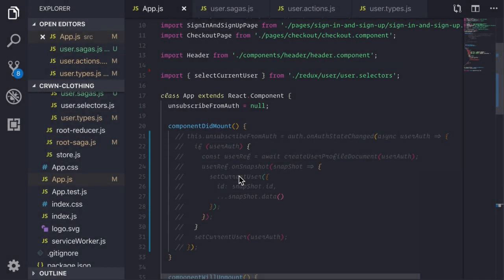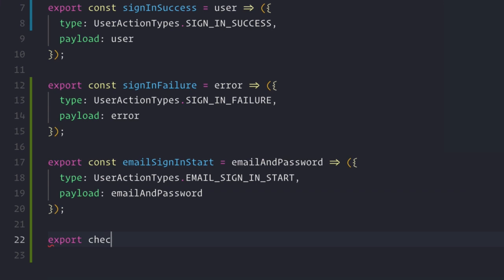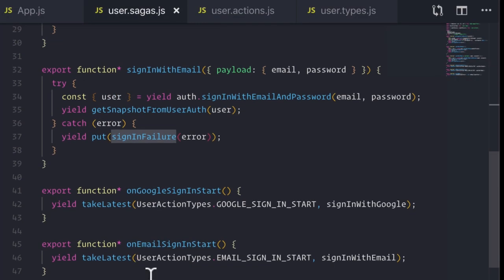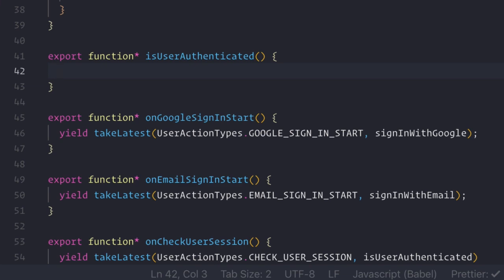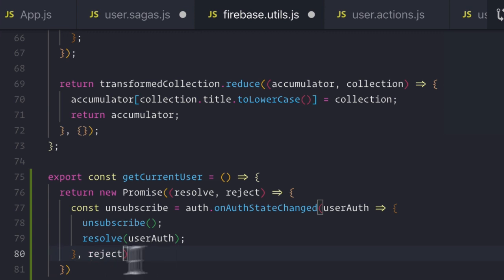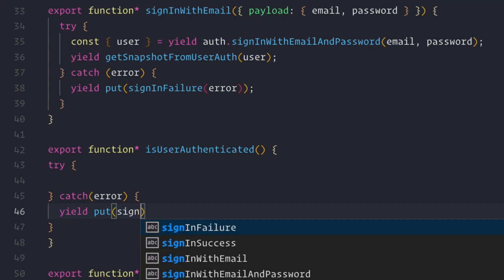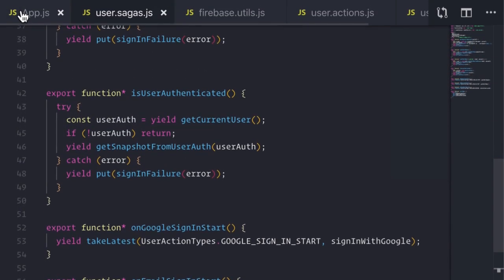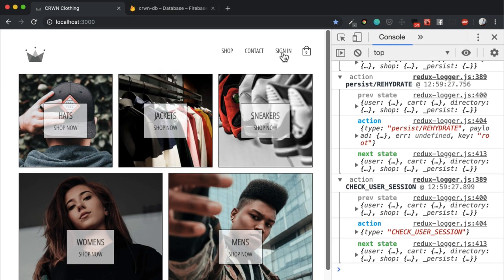20. Redux Saga (13-16)(1)